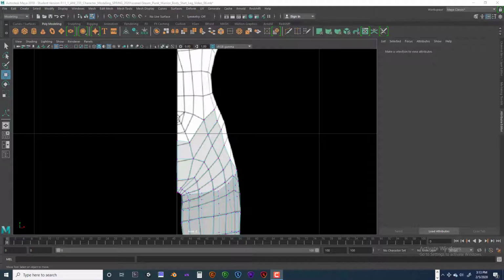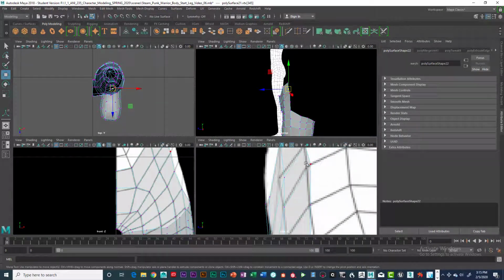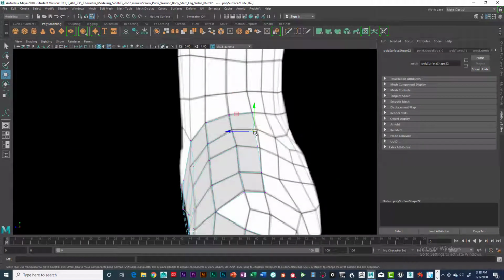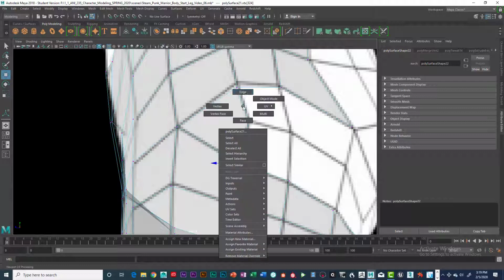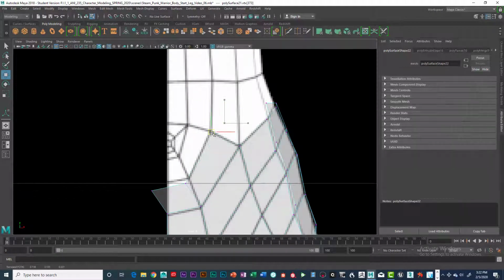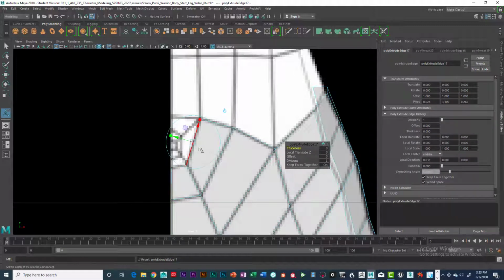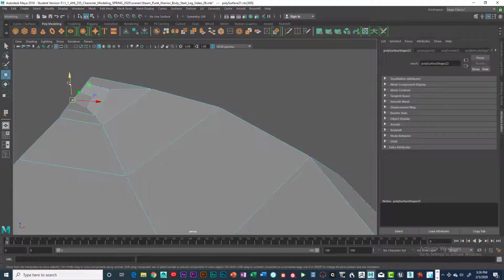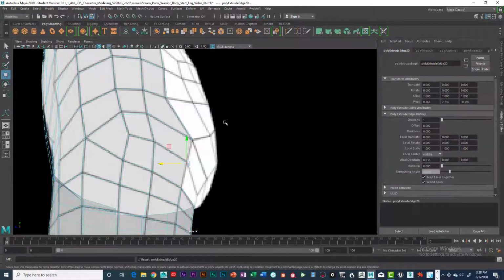Body Modeling 07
Modeling a stylistic character body.